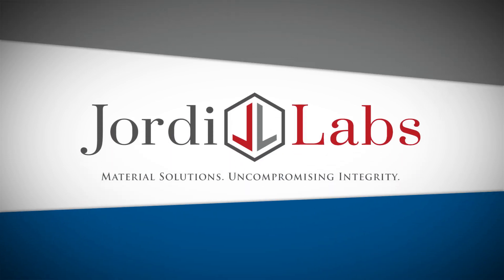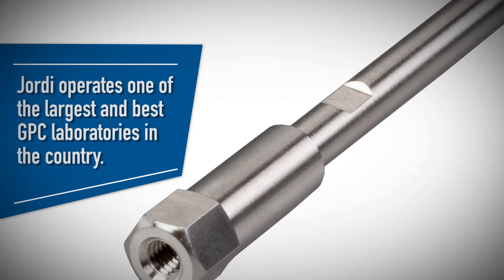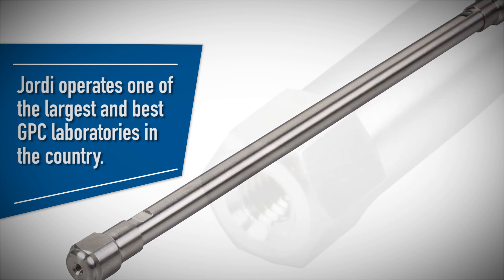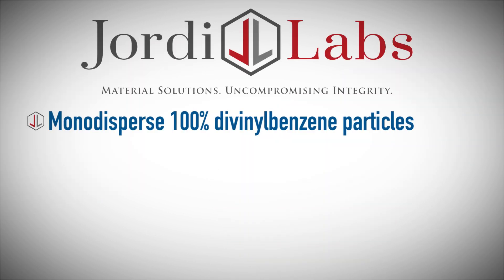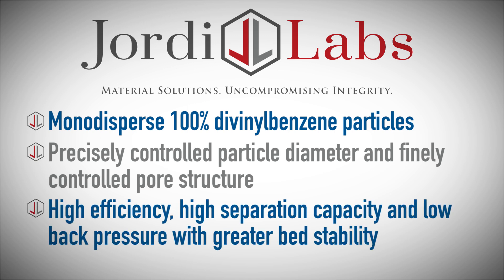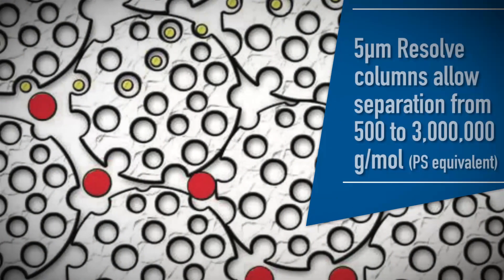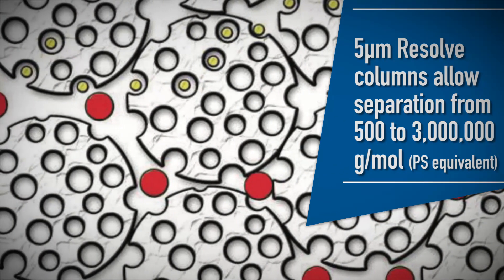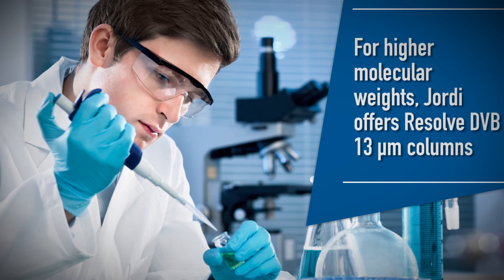Jordi Labs Resolve GPC Chromatography Columns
Announcing Jordi Labs' new line of Resolve Gel Permeation Chromatography columns, featuring 100% monodisperse DVB particles which offer high efficiency, high separation capacity, and low back pressure with greater bed stability due to precisely controlled particle diameter and finely controlled pore structure.